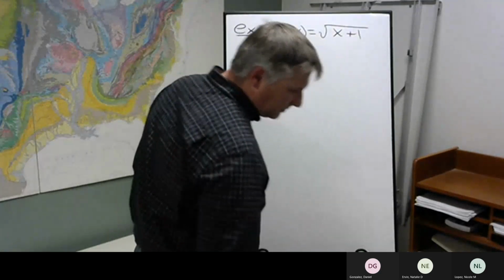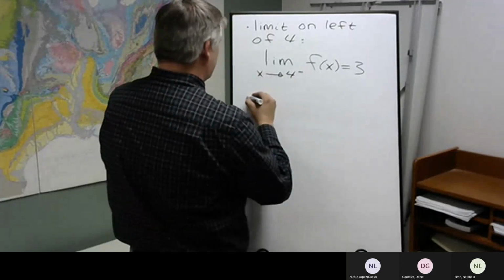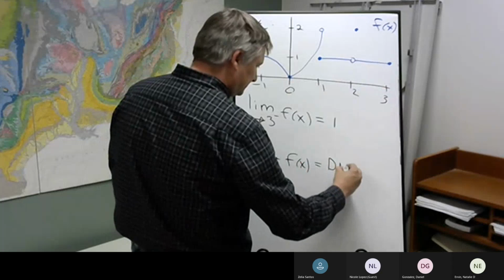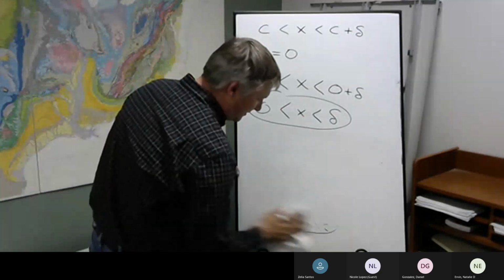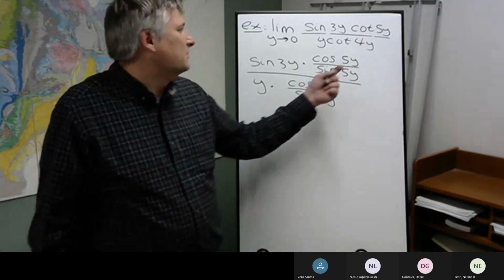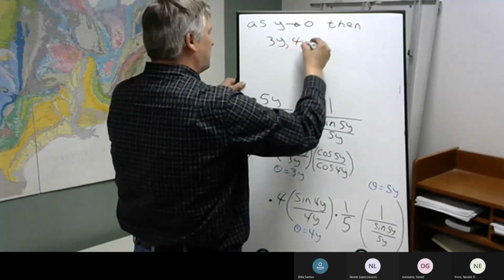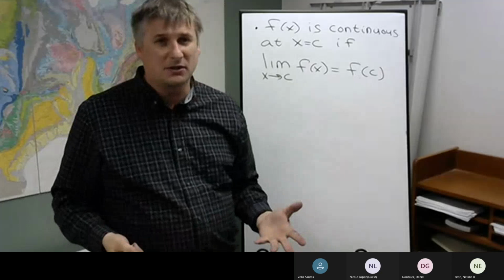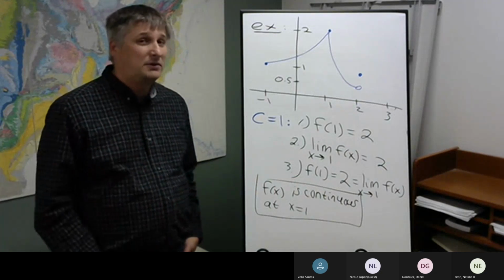Calculus I Lecture: 2/10/21